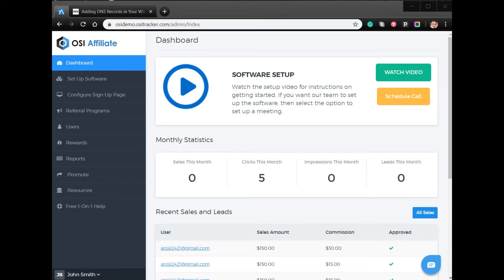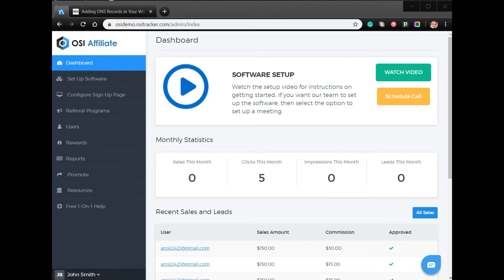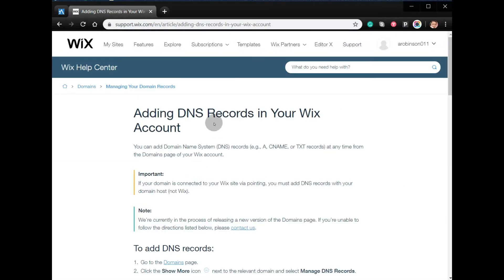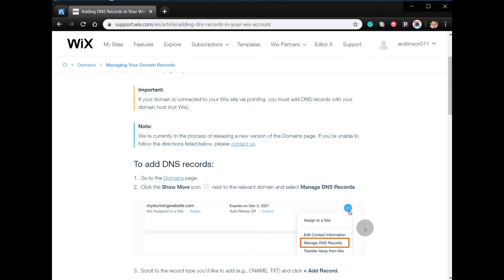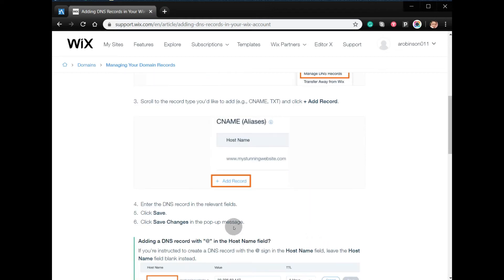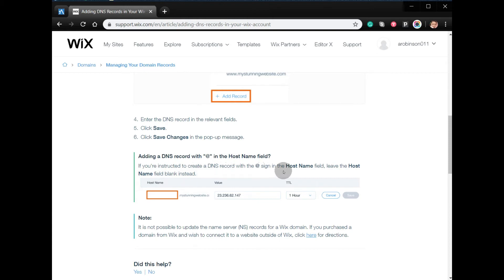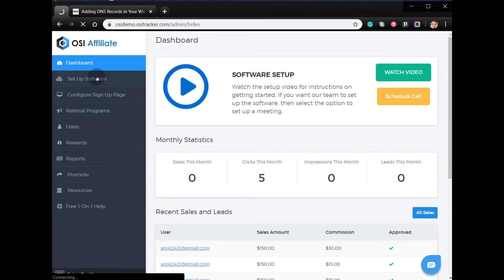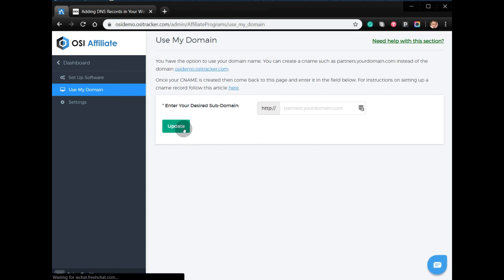How to use your own domain with Wix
In this video, we will show you how to use your own domain with Wix